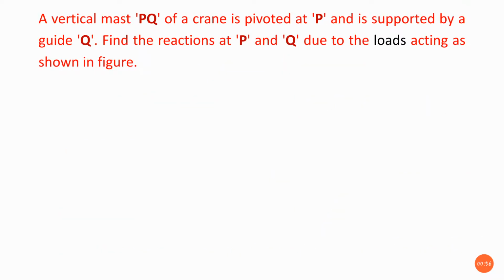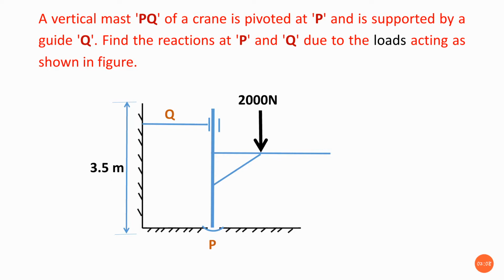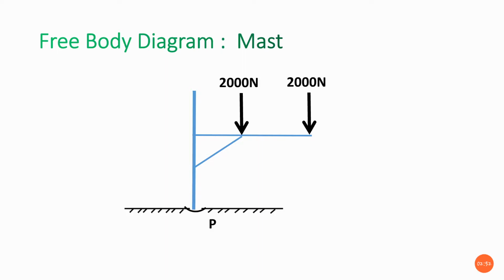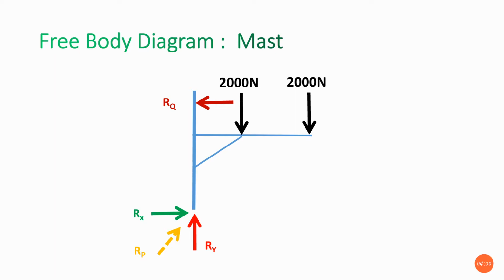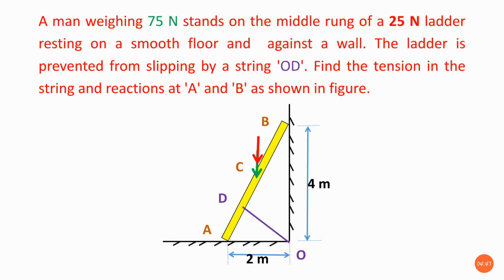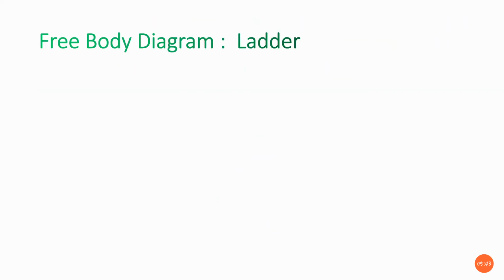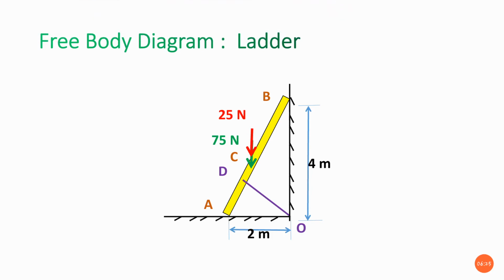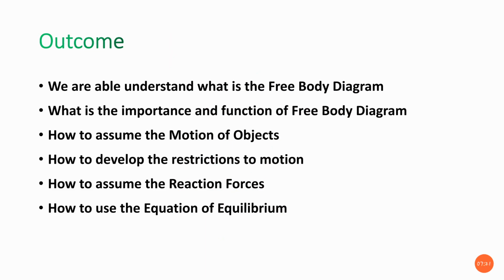Lecture - 27: Free Body Diagrams _ General Case of Forces in a plane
In this video lecture, I have discussed hiw to draw the free body diagrams when body is subjected to general case of Forces  ( they are not concurrent forces nor parallel forces). I have added systematic explanation with animation to make to understand.